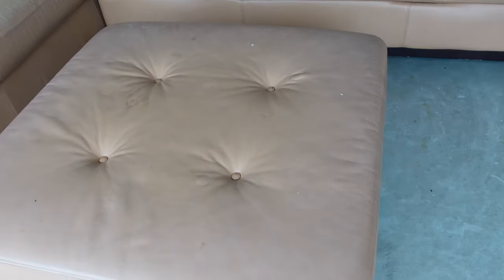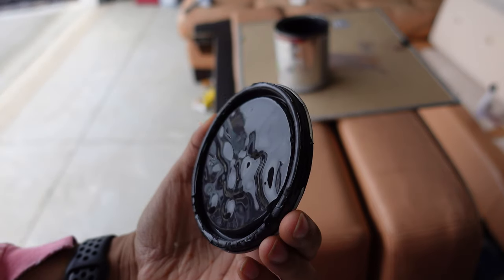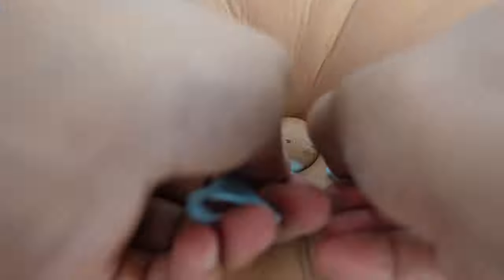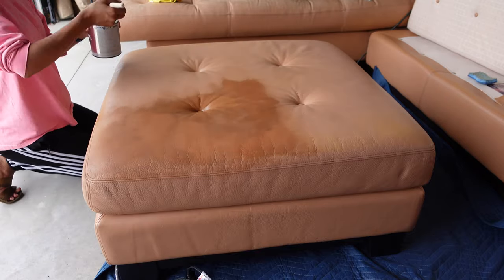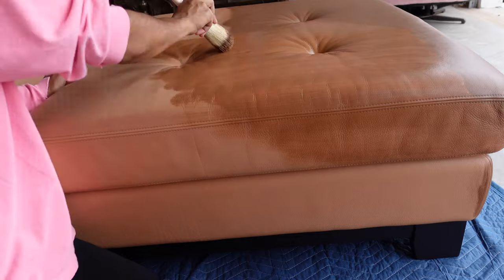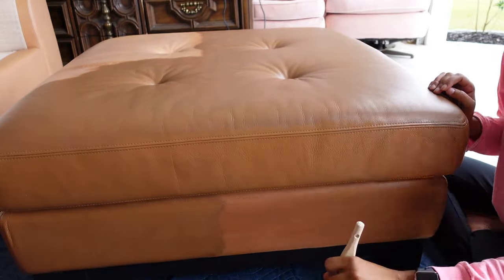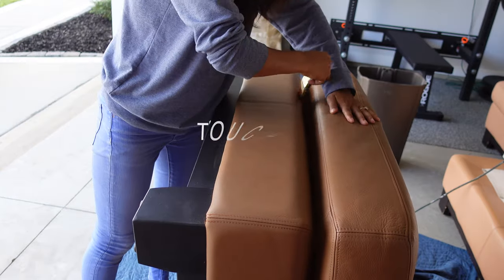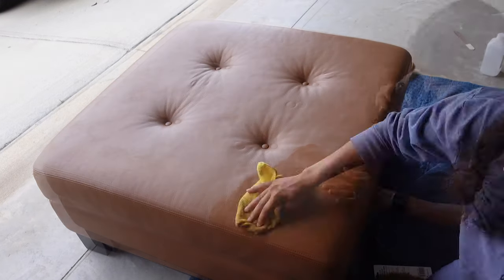DIY HOW TO || PAINTED LEATHER COUCH || DIY FURNITURE FLIP || BEFORE AND AFTER || PART ONE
diy

Shyanne of Shy’sDesigns provides step by step instructions on a furniture flipping challenge; on a torn | dirty leather c=sectional couch  furniture transformation! I will give you the “ how to “ on cleaning, repairing, priming and painting a painted leather couch furniture flip. I will go over which paint I used, and the techniques I used to keep the leather texture. I will show how I applied each material and how I sealed everything; as well as some AMAZING tips and tricks I learned on how to successfully ACCOMPLISH the true texture of a natural leather couch.  I hope you guys enjoy this furniture flip for profit in 2021. I post every Sunday!

For those of you I haven’t met, this is the latest chapter on my journey to financial freedom! I have been on a mission to earn extra income, become debt free / financially independent, and to contribute to my daughter’s college fund. Thanks to my furniture upcycling side hustle my family and I recently became debt free! I’m excited to share my journey, experiences, and lessons learned as I balance being a mom, a wife, and working from home through my awesome side job to make some quick cash to reach our financial goals.

DEWALT DRILL

Weiman leather conditioner
leather lotion (Michaels)

SUPPLIES
PAINT: SHERMIN WILLIAMS BASE : FORMULA—BASE B 101-1, 107-1, 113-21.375, 116-1 (MY VERY OWN PAINT COLOR INVENTION

KRUD KUTTER

PAINT TRANSFORMER

FILMING:
(ON CAMERA)

Fiverr

SMOKEY LEATHER COUCH FLIP | CHALK PAINT

TOOLS:

BISSELL LITTLE GREEN

REVLON 1875W TOURMALINE HAIR DRYER

SUPPLIES:
MICROFIBER CLOTH

CLEANERS:
TANNER’S SELECT LEATHER CLEANER AND CONDITIONER WITH SCRUB BRUSH ATTACHMENT

GUARDSMAN PROTECT AND PRESERVE FOR LEATHER

ZEP SMOKE ODOR ELIMINATOR

FILMING:
(ON CAMERA)